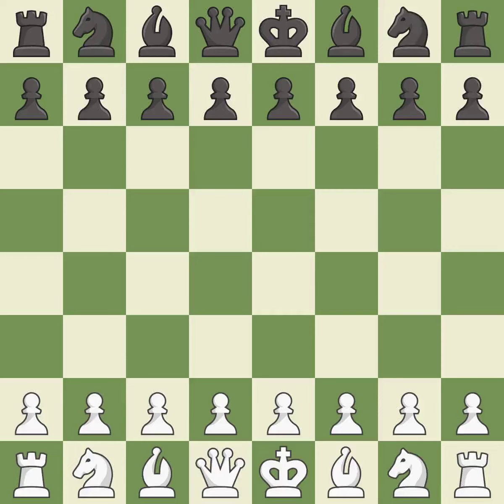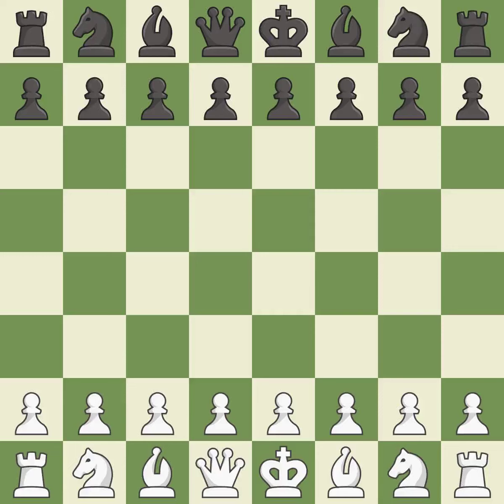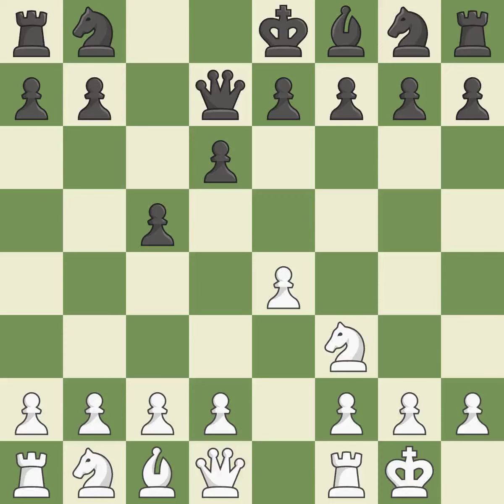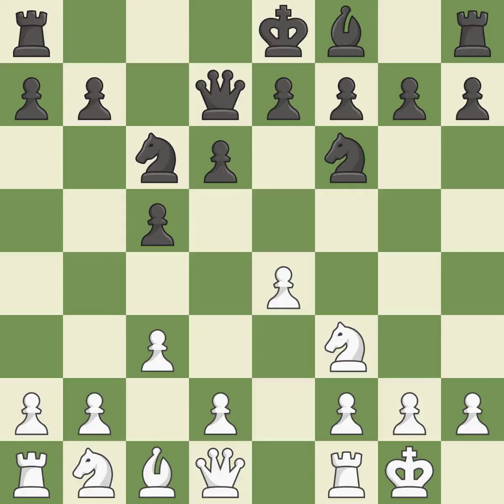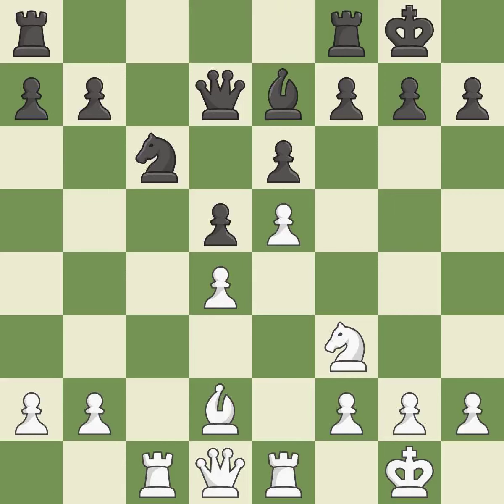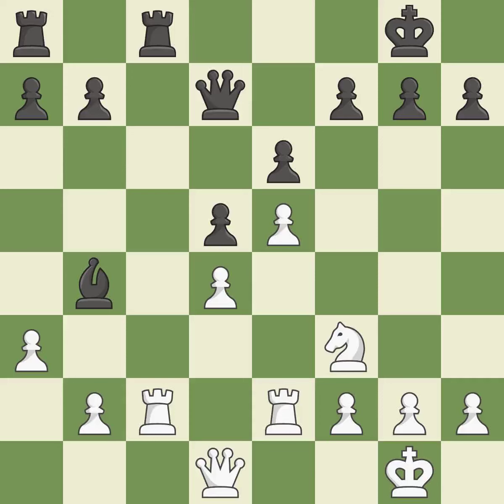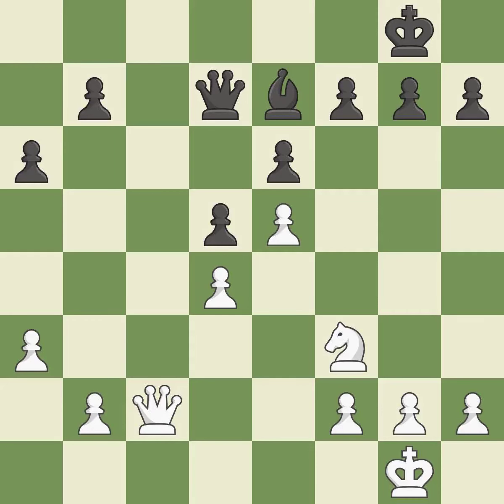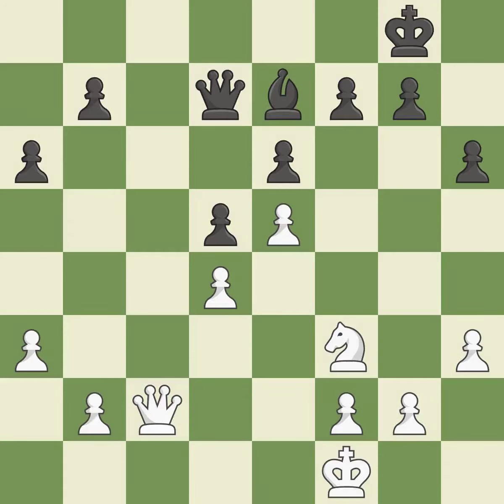White Sevian, Samuel, Black Matikozian, A.,Sicilian Defense: Canal, Main Line, 4.Bxd7+ Qxd7 5.O-O N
Sicilian Defense: Canal, Main Line, 4.Bxd7+ Qxd7 5.O-O Nc6 6.c3 Nf6, Event 17th Metropolitan IM, Site Los Angeles USA, Date 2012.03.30, Round 5, White Sevian, Samuel, Black Matikozian, A., Result 1/2-1/2, ECO B52, WhiteElo 2223, BlackElo 2409, PlyCount 47, EventDate 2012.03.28, EventType tourn, EventRounds 9, EventCountry USA, EventCategory 1, Source Mark Crowther, SourceDate 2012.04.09